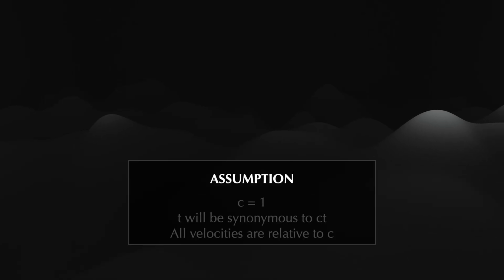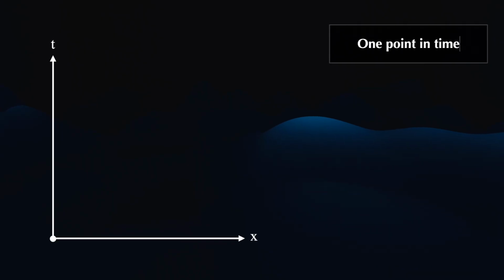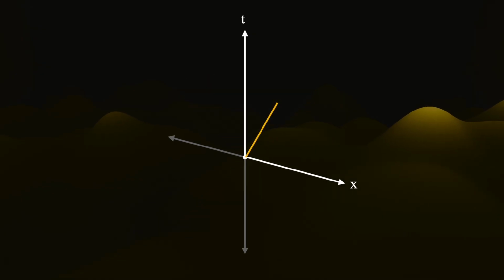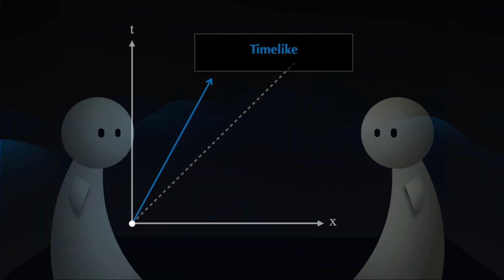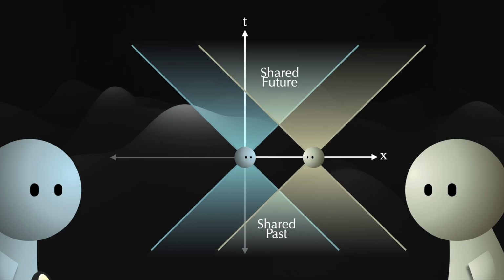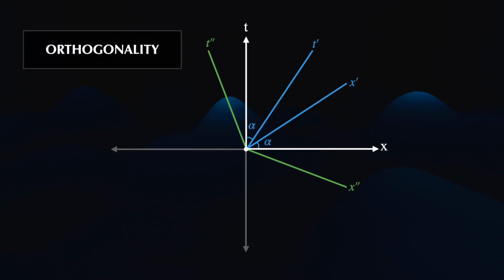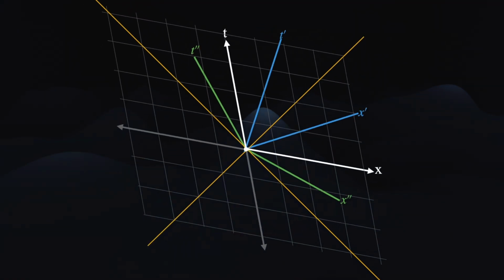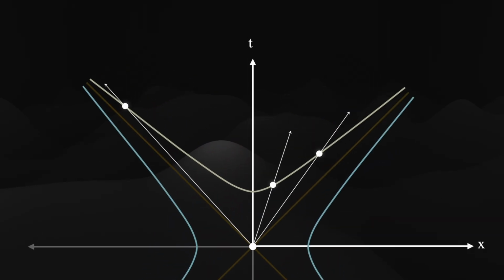Spacetime Explained Visually SoME5 | Special Relativity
Hello! This video goes over spacetime diagrams (Minkowski diagrams) and how to build real graphical intuition for special relativity.

We'll cover:
- how to draw worldlines and reference frames
- light cones and why they matter
- Lorentz boosts as hyperbolic rotations
- invariant hyperbolas (timelike and spacelike) and why they never move

By the end you should be able to actually see relativity instead of just calculating it.

This video is part of a special relativity series